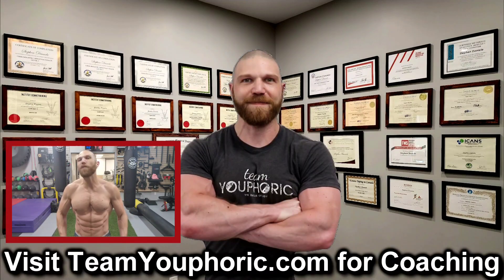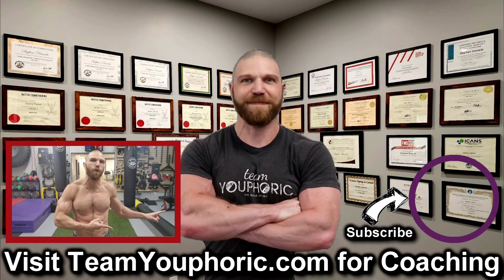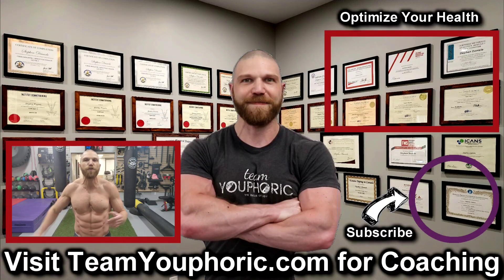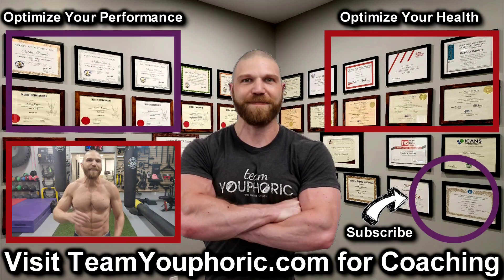My Arms & Shoulders Workout for the IDFA Universe Natural Bodybuilding Competition Pro Show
A1. Standing Supinated Barbell Curls: 4 Sets of 10-12 at 70% with 3-0-1-0 Tempo and 90s Rest
A2. Close-Grip Bench Press: 4 Sets of 10-12 at 70% with 3-0-1-0 Tempo and 90s Rest
B1. 70 Degree Inc Hammer Curls: 4 Sets of 10-12 at 70% with 3-0-1-0 Tempo and 90s Rest
B2. 70 Degree Inc Triceps Extensions: 4 Sets of 10-12 at 70% with 3-0-1-0 Tempo and 90s Rest
C1. Seated Military Press: 4 Sets of 10-12 at 70% with 3-0-1-0 Tempo and 90s Rest
C2. Seated Lateral Raise: 4 Sets of 10-12 at 70% with 3-0-1-0 Tempo and 90s Rest
D1. Towel Crunches: 4 Sets of AMRAP at BW with 1-0-1-0 Tempo and 60s Rest
D2. Hanging Leg Raises4 Sets of AMRAP at BW with 1-0-1-0 Tempo and 60s Rest

⏰TIMESTAMPS⏰
0:00 My Arms and Shoulders Workout for Mass
0:21 150 Days Out from the IDFA Universe Natural Bodybuilding Competition
0:50 My Arms and Shoulders Workout to Get Ready for the IDFA Universe Pro Show
2:56 Thanks for Tuning In. Please Like, Share, Comment, and Subscribe!!!